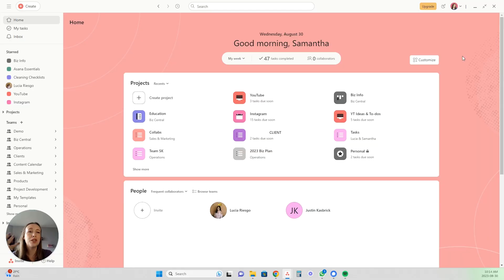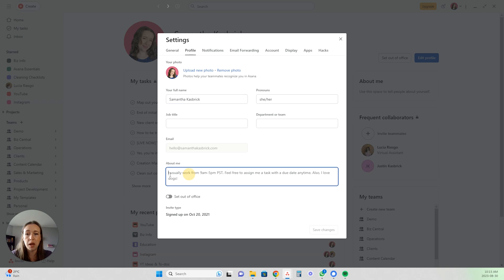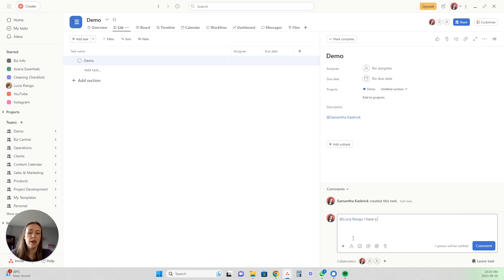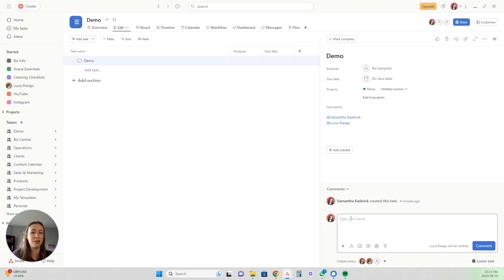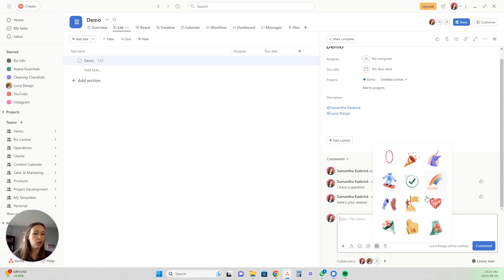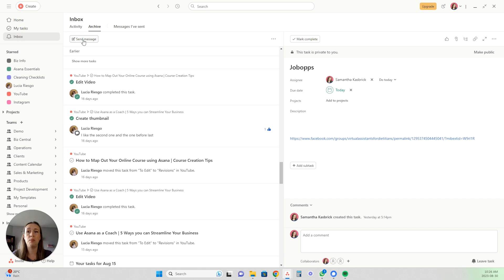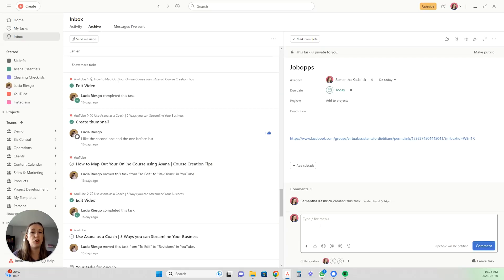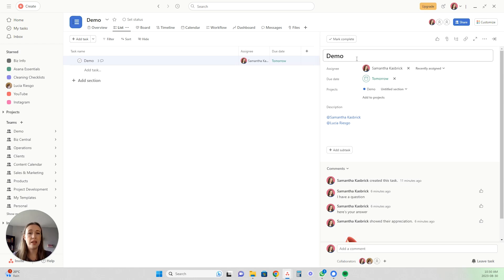How to use Asana with Your Team | Tutorial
Looking for the best team management software? Or wondering what it's like using Asana as a team? I gotchu! In this video, I will go over why Asana is the best for team management and I'll show you how to use is with your team!